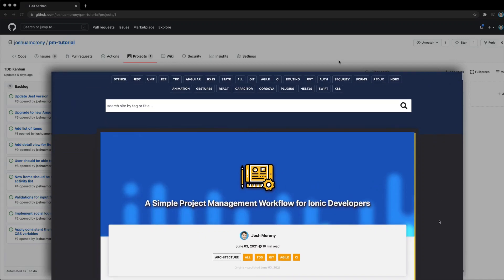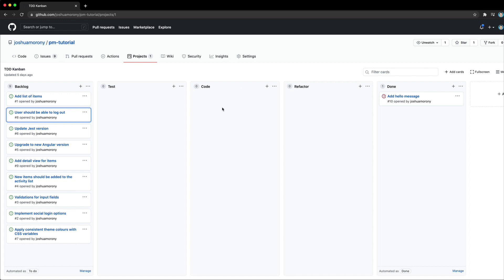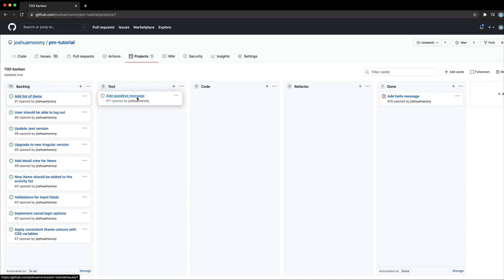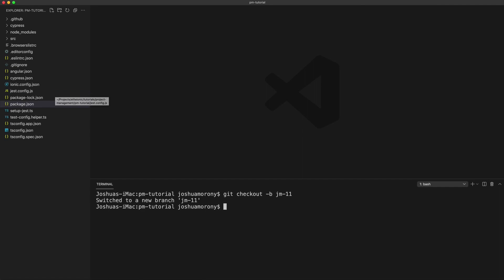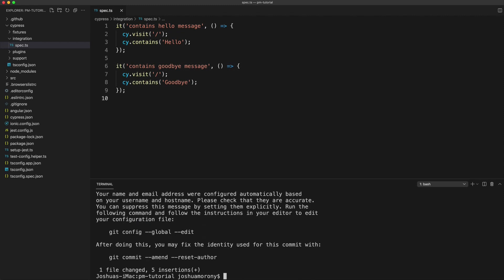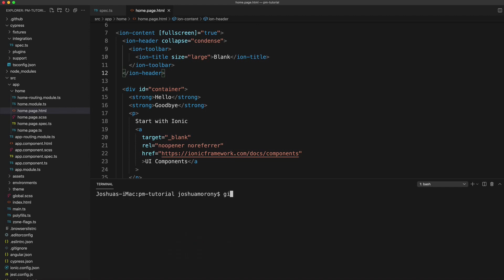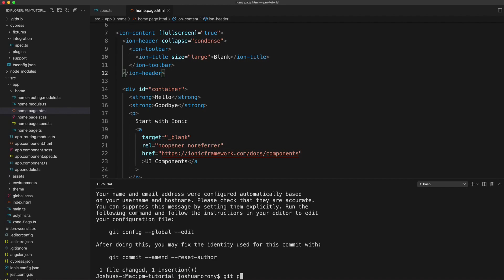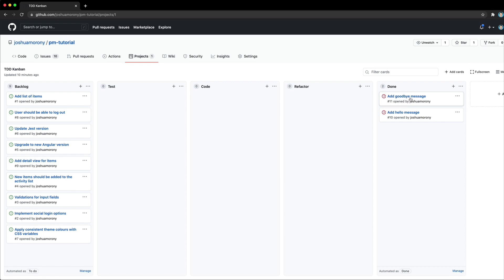Git Workflow and Project Management for Ionic Projects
In this tutorial, we walk through a project management process and Git workflow for Ionic projects.

0:00 Intro
2:27 Adding new work
4:05 Sorting the Backlog
4:30 Starting work
6:02 Creating an issue branch
6:45 Adding a test
8:21 Pushing the branch back
9:25 Managing Kanban board
10:24 Coding
11:01 Finishing work
13:23 Merging back into main
15:41 Recap